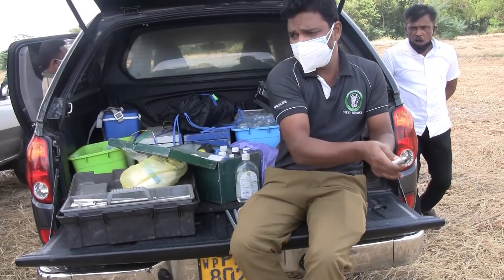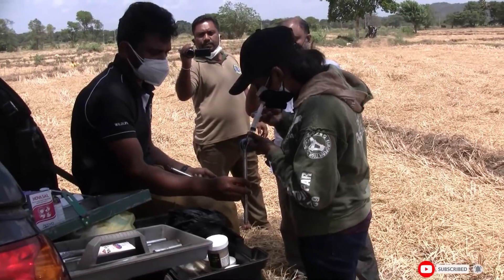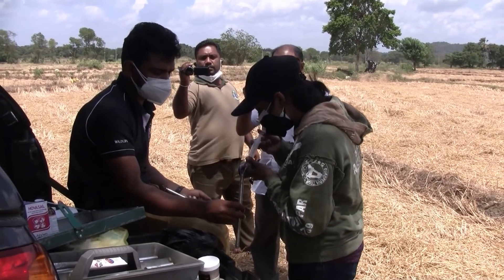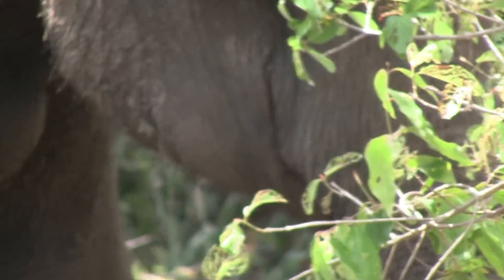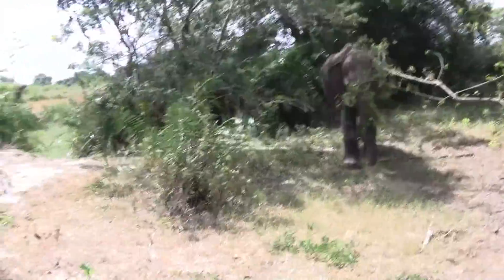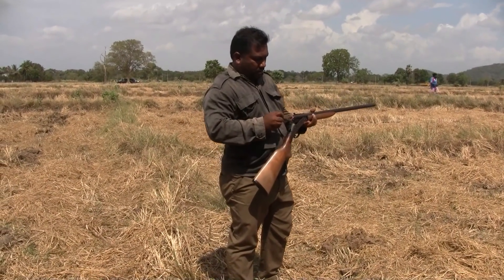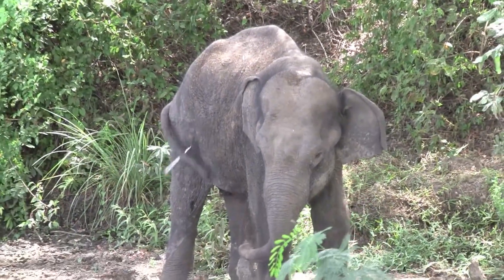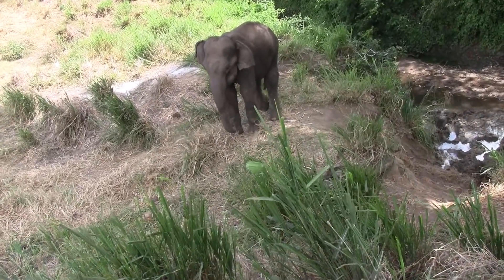Emergency treatment to innocent Elephant suffering from bacterial infection in injured mouth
Hello everyone. Today we are going to watch another mission of Elephant treatments. The animal we are focusing here has met with an unfortunate incident of explosive bait. It’s about a baby Elephant. If you are a constant visitor of our channel, you might notice that the wildlife officers usually sedate the animal before the treatment. But today it is a bit different. Let’s watch. Here we can see an officer constantly rubs a tube. This is a blow pipe of a tranquilizer gun. This is basically sterilizing the blow pipe to fill up with medicine. You can see how they carefully fill those tubes with medicine now. The blow pipe usually holds 20 ml of medicines and usually the dosage is decided upon the animal’s weight and health conditions.
Then these medicine filled blow pipes are inserted to the tranquilizer gun so that it can be shot at a greater distance without sedating the animal. This medication methodology is usually used for the weak animals. This is a special method to treat the sick elephant by directly inserting the medicine in to elephant’s body via darting with the tranquilizer gun.
 If the dosage of sedatives were high, the weak animals might be in a life-threatening position.. Therefore without risking their lives this medication methodology is used to directly insert the necessary antibiotics, medicines, multivitamins to the animal’s body.
The baby Elephant has a swollen jaw. He was a victim from   explosive bait. The animal is at a far away distance and usually under this method the treatment is done in a greater distance. The blow pipes used for this animal is again used for other Elephants too after proper sterilization process.
The drugs are shot to the animal in a far way distance. When these darts strike the animal’s body, then actually it’s painful for the animal. That is why he turns towards the humans and try to chase them. The animal might feel threatened and scared as he does not know these people are helping him to recover. Every body loves to live. Every body including animals!
Elephants are the largest land mammal. Despite their size, they can run up to 25 miles per hour! Since one of their feet is always on the ground, technically they're actually speed walking at 25 mph. The wounded mouth of this elephant has been infected with secondary microbial attack. The effort of the wildlife officers is to cure the infection. Otherwise the elephant would have died with infection soon.  They inserted long acting antibiotics and anti- inflammatory to build immunity within the body to cure the infection.
As we can see , the shooting has to be done few times as high dose of medicines has to be inserted in to this elephant. See , the animal chases the officer. Here we should specially appreciate the efforts of this wild life conservation staff. In history it is recorded that they have even lost their lives while carrying out these treatments. But the staff continue to risk their lives   to save these precious lives.